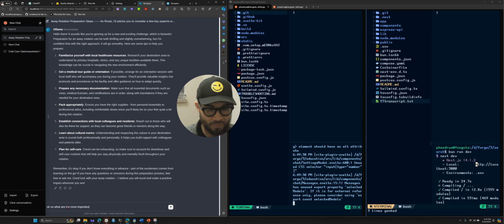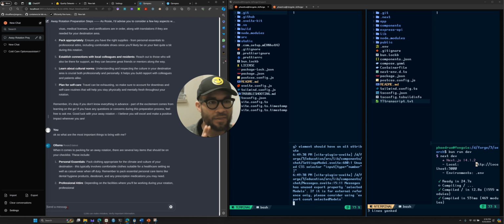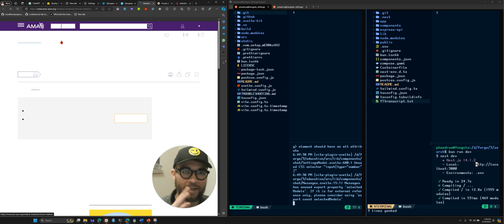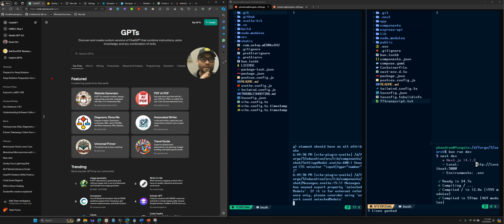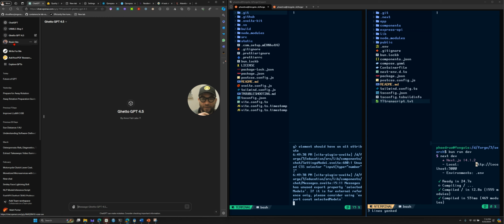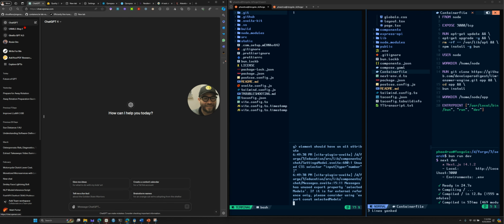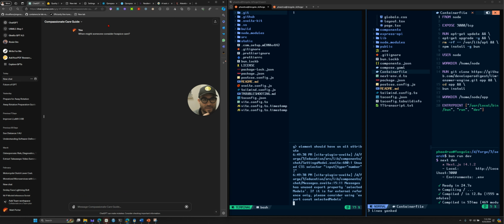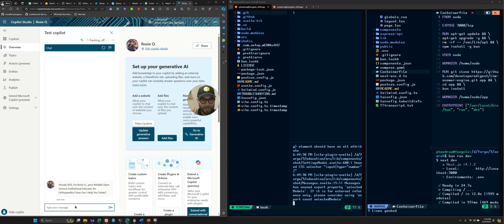What Makes Qompass Different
Made for some very nice folks who asked about what makes Qompass different.

Covers a demo of our current two main genAI microservices- Agentic Search Platform & Educational Assistants. Also goes into what makes a custom GPT from OpenAI, LPU vs GPU,  AI literature and why we're not looking to just build on top of OpenAI.

What makes Qompass different? We're your cost-conscious navigators helping you get where you want to go in these accelerating times :).